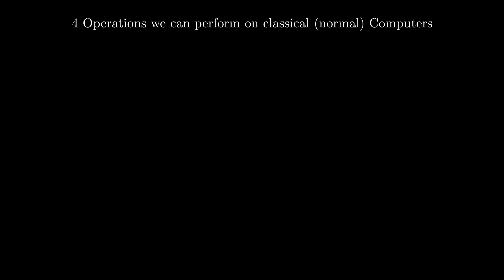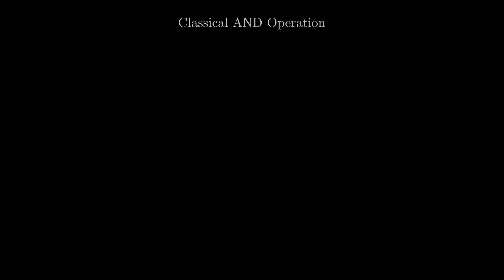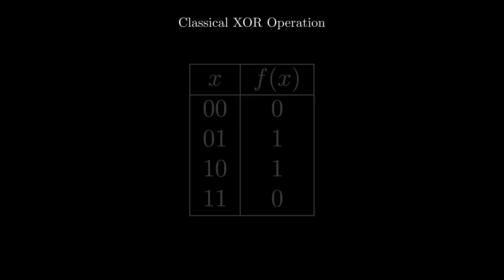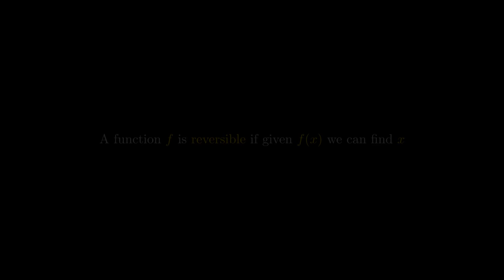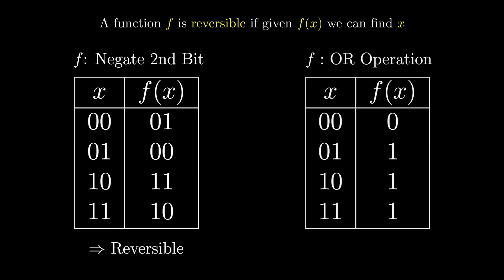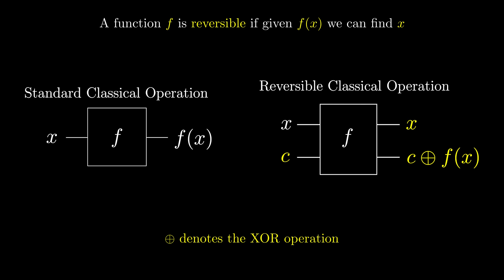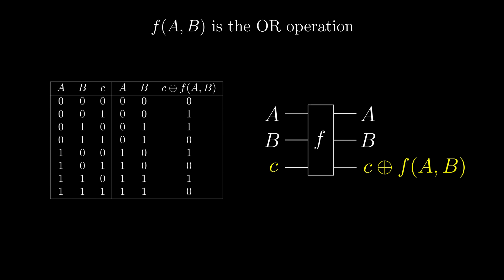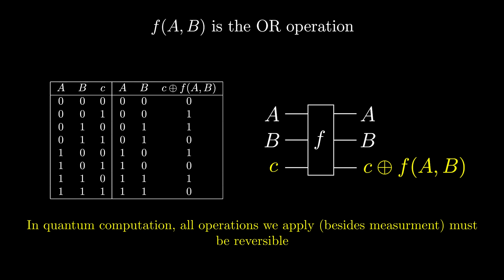Quantum Computing Course: 3.2.A Classical Prerequisites